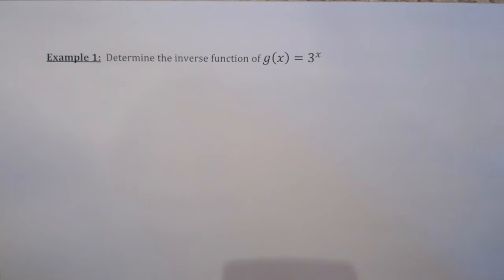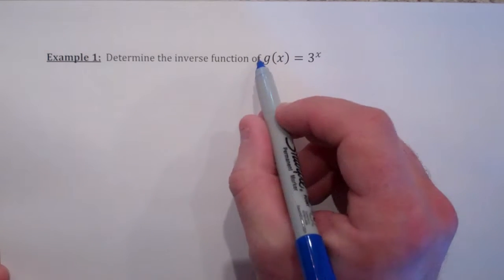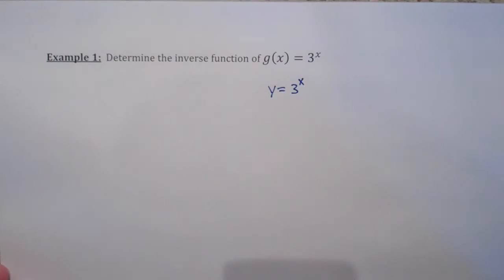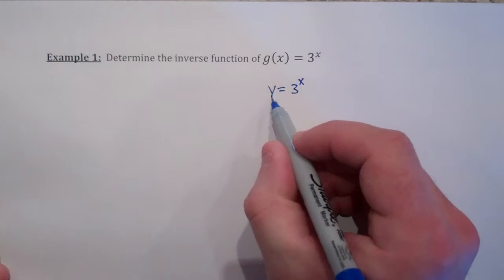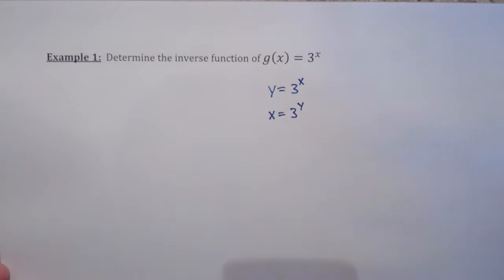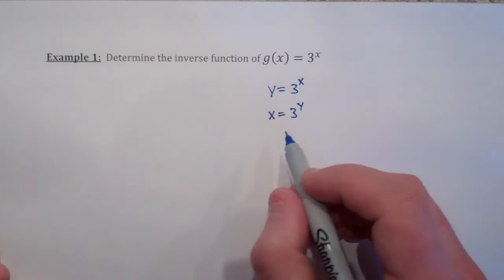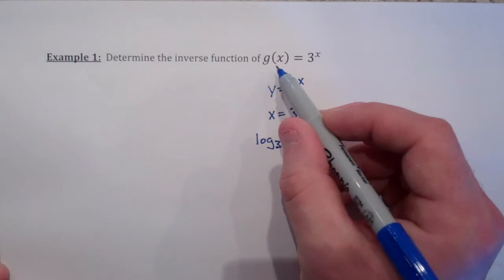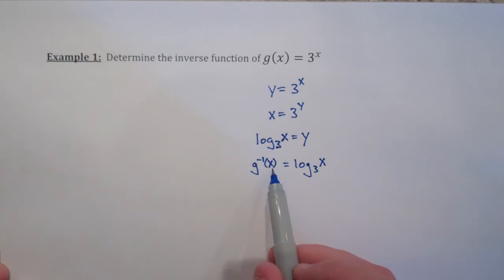9.5 Example 1 IM3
Integrated Math 3, 9.5 Example 1